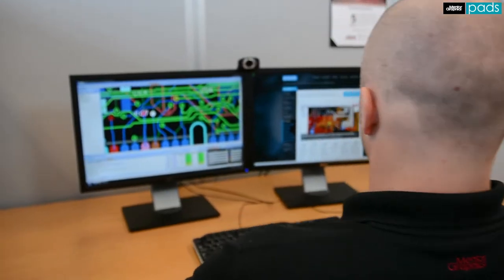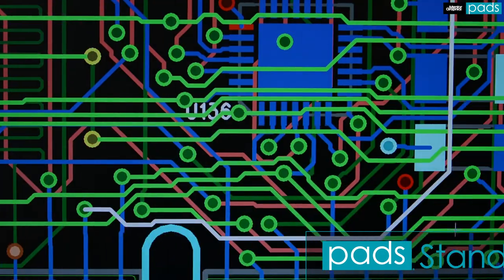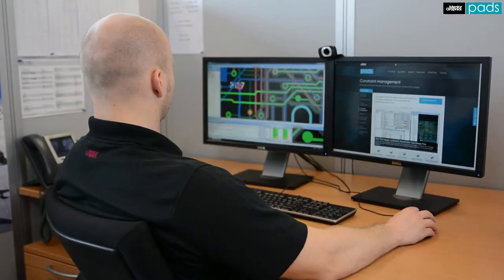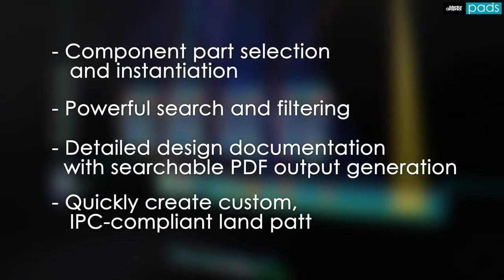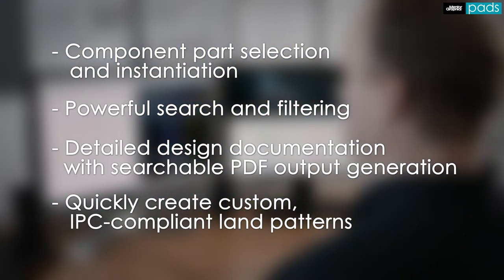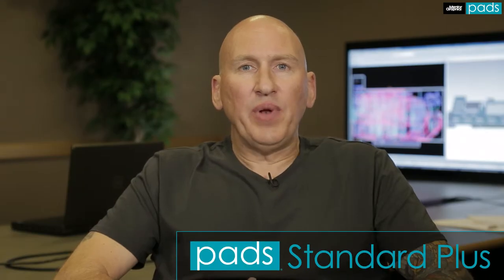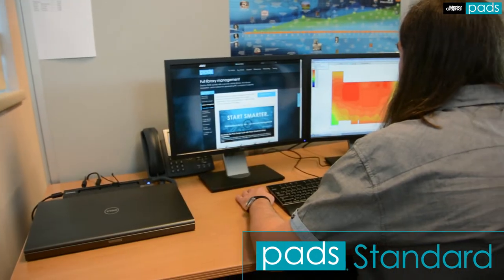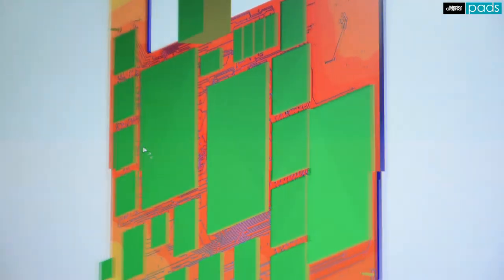Overview of PADS Standard and Standard Plus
PADS® Standard solutions deliver high-performance PCB design capabilities at the most competitive prices. Learn more about PADS Standard and Standard Plus